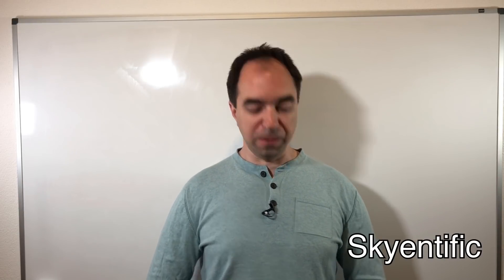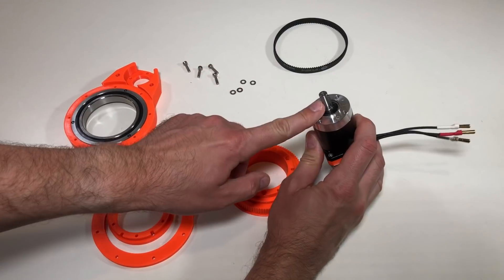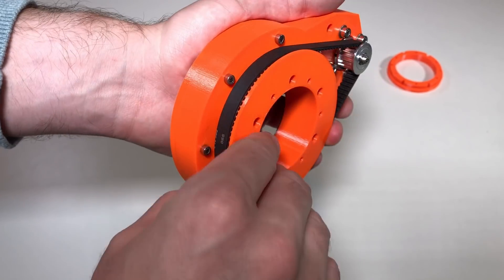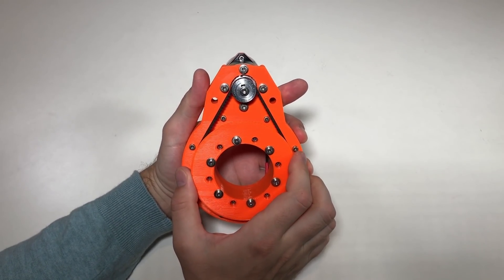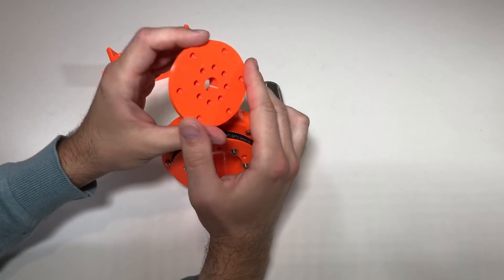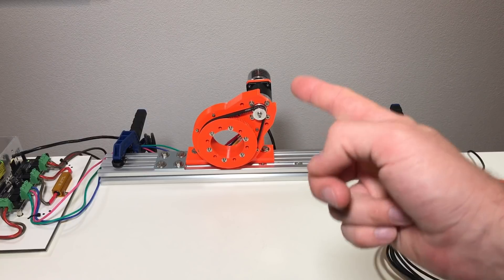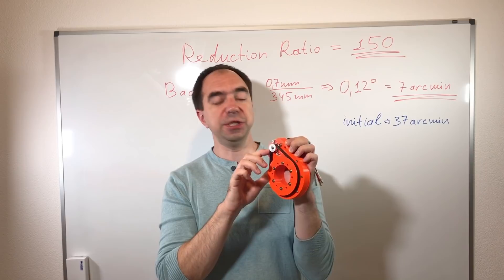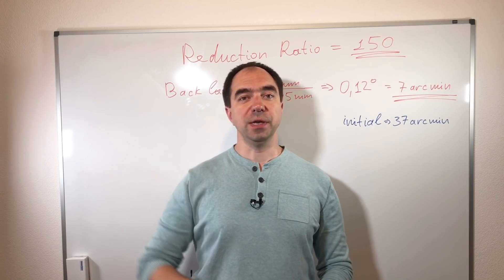How to improve the precision of the actuator?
The Planetary Robot Actuators from my recent videos have a significant backlash. Which reduce the precision of the robot joint. Here I've tested the idea, that the additional reduction stage (with the zero backlash belt) will increase the precision.